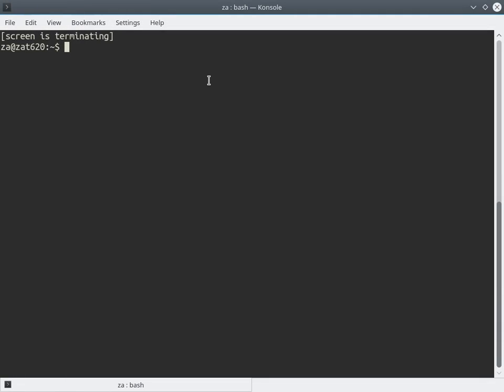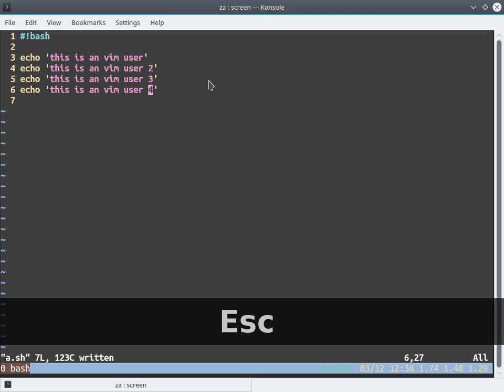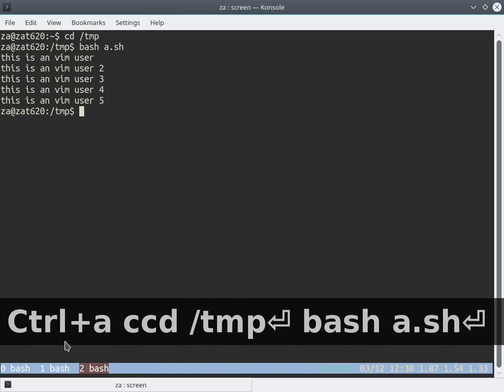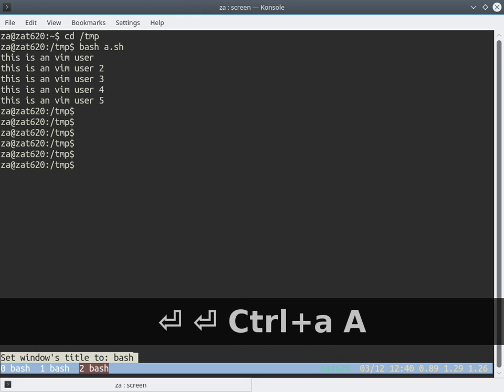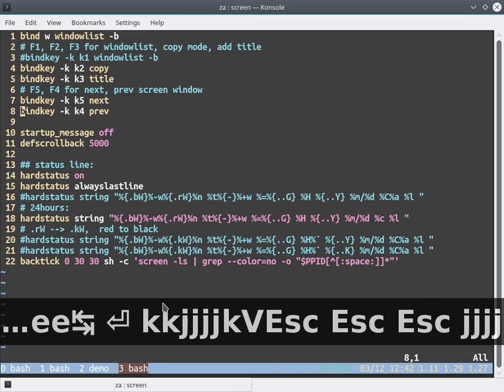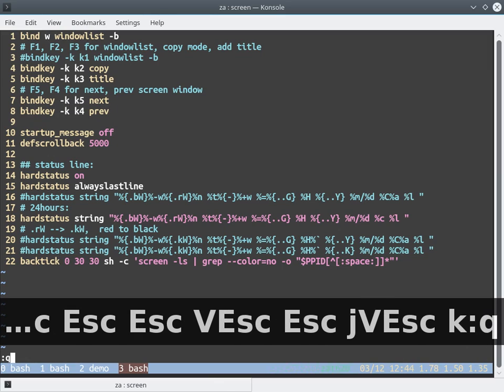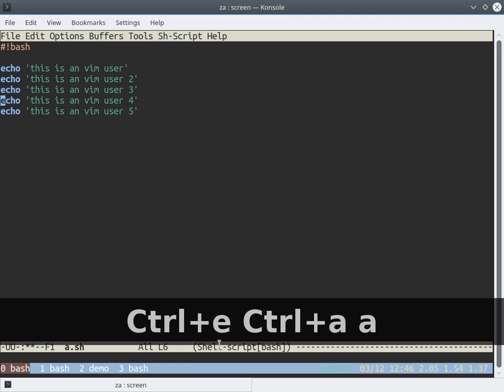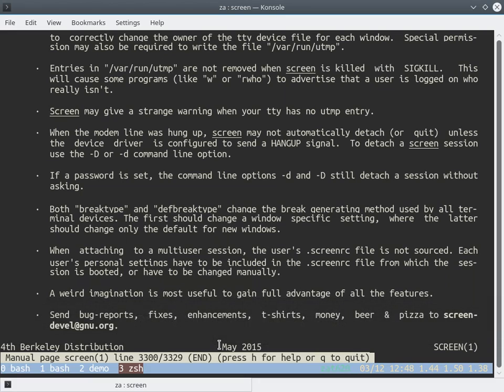gnu screen basic demo